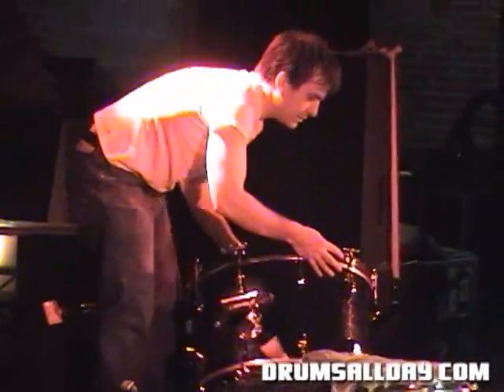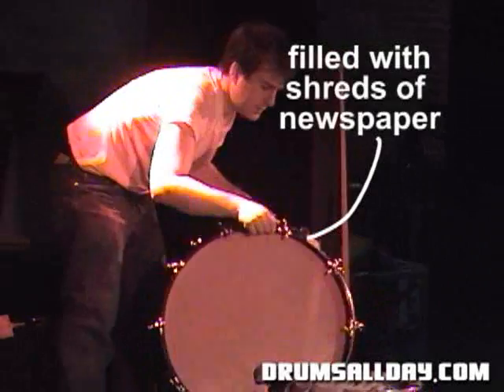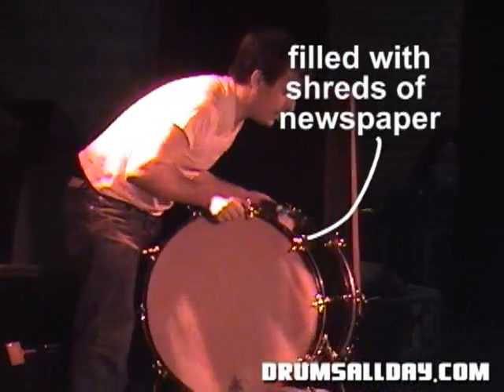Drummer Aaron Thurston of THE FRENCH KICKS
Most of the drum parts for older Kicks songs were actually written by the lead singer, and that contributes to the floor tom-heavy sound. Aaron talks about how the bass drum and floor tom reverse roles in the French Kicks' music. Also watch Aaron at sound check and then show a beat that uses the rim of the snare drum as a hi hat. Aaron Thurston is the drummer for tour machines The French Kicks. He's toured the world in jazz groups but was flexible enough to switch over to the rock world.